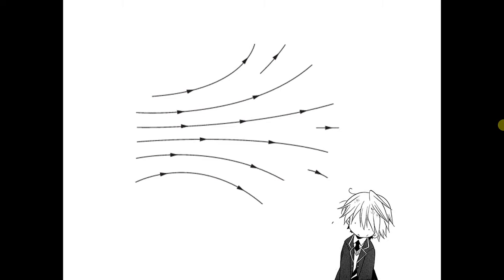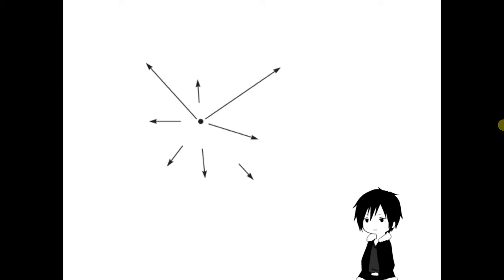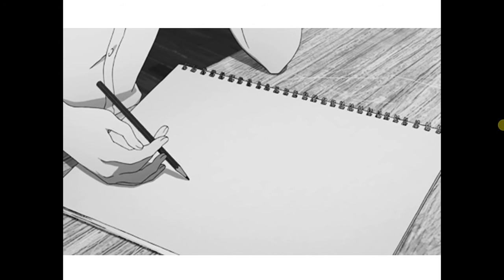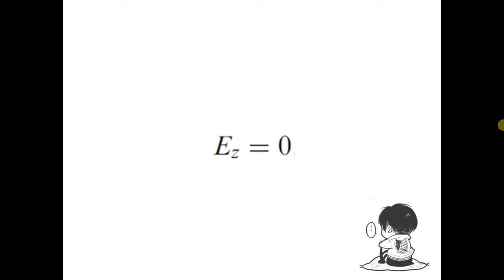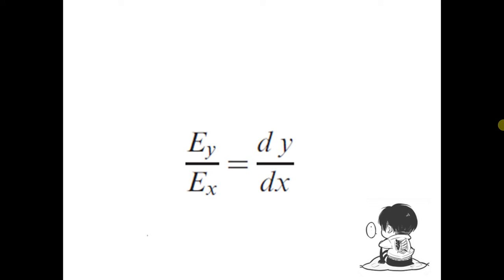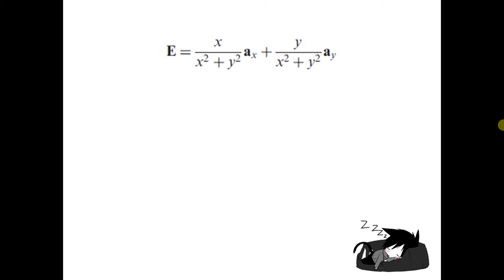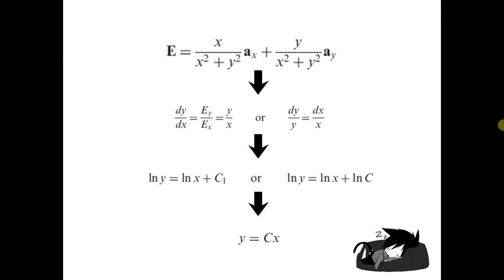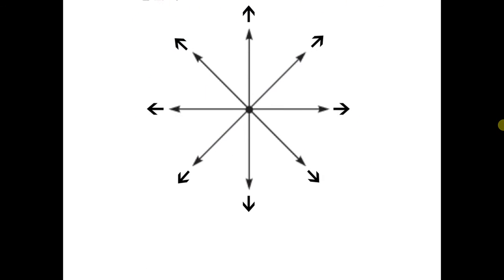Streamlines and Sketches of Fields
Electromagnetics Finals
Arnie Mae M. Baes/ECE 3201